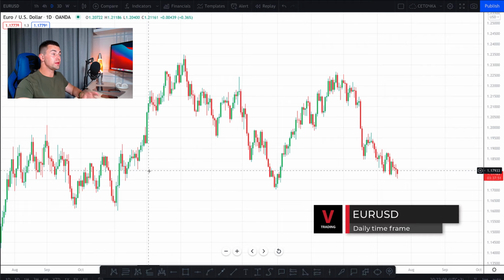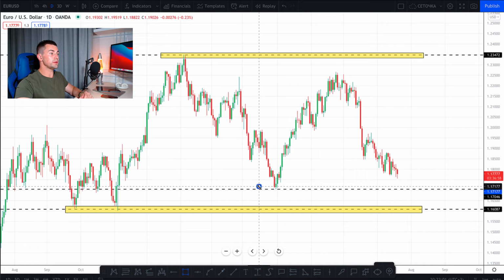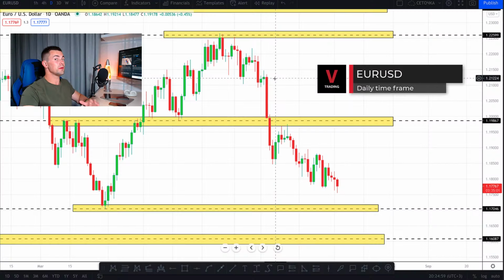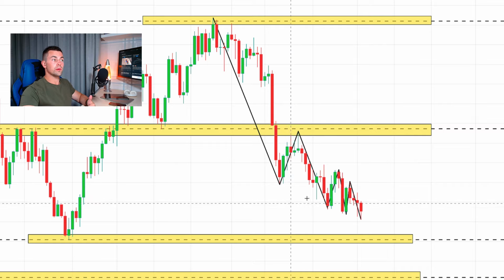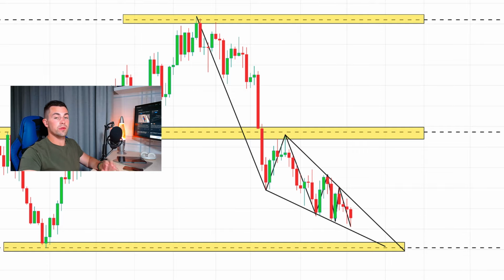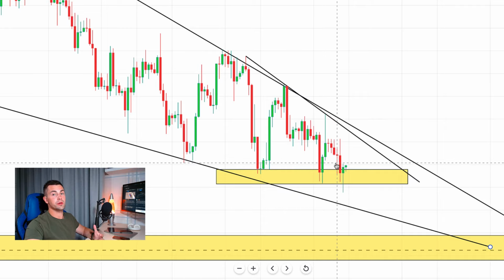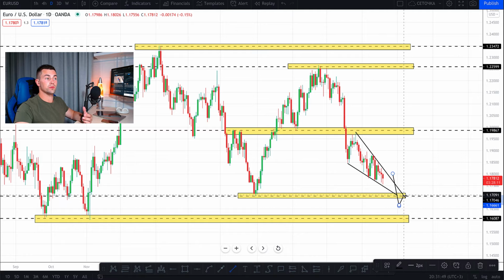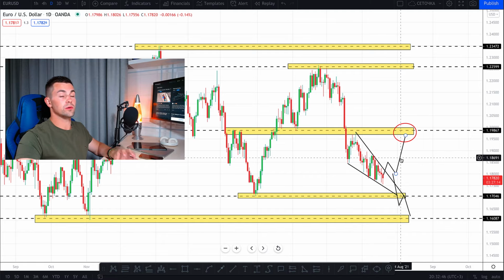EURUSD. Market Analysis & Technical Outlook (key levels/price action/forecasts)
BIO